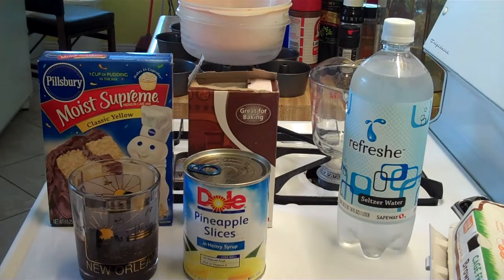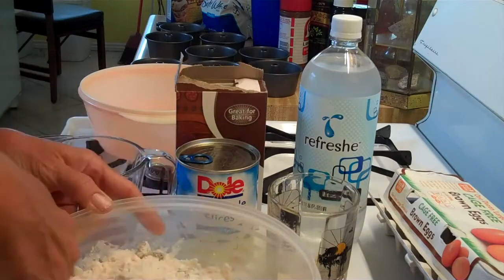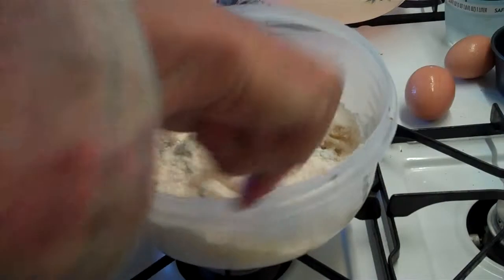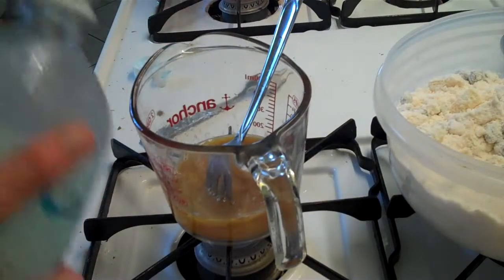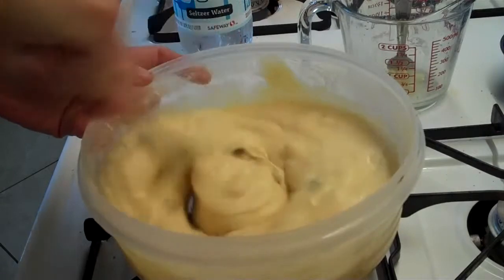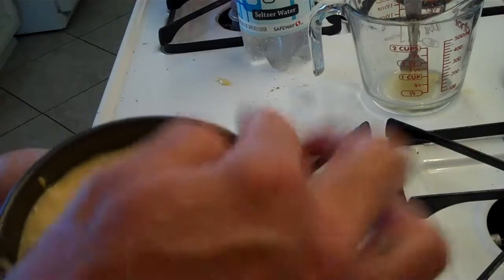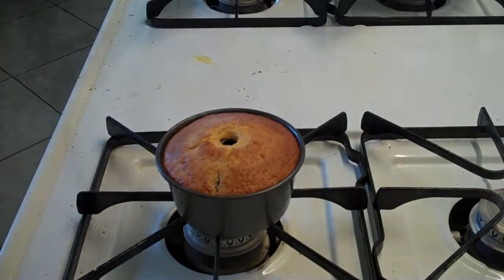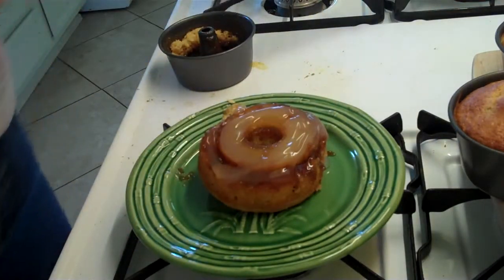Easy Rummed Raisin Pineapple Upsidedown Cake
How to make a Easy Rummed Raisin Pineapple Upsidedown Cake.